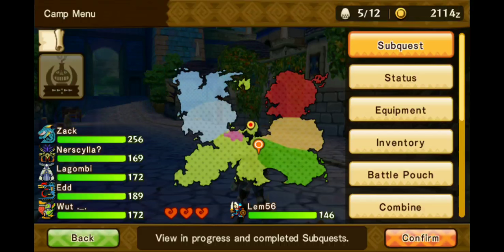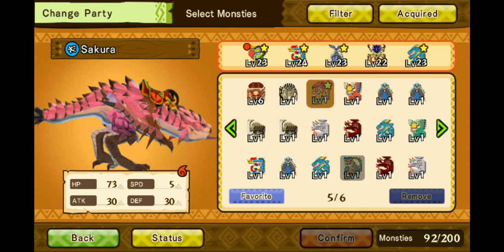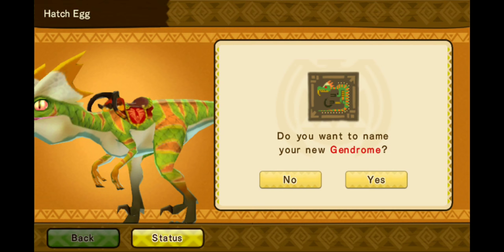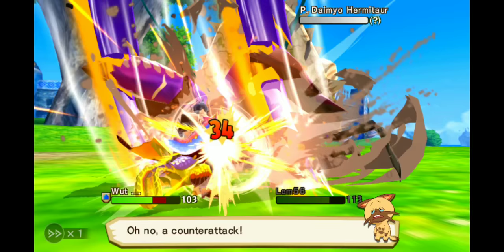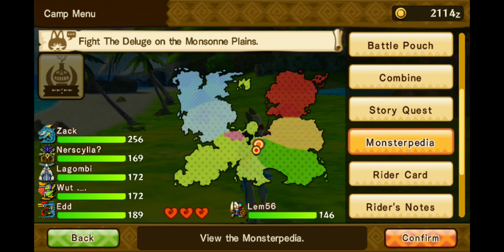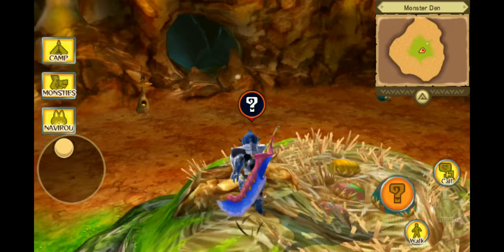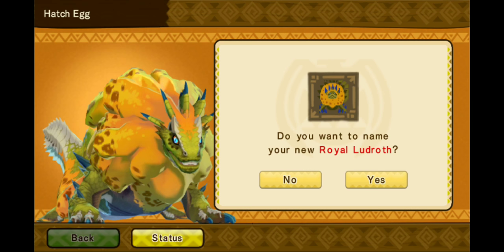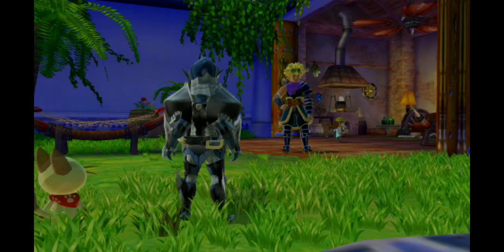Monster Hunter Stories pt5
It's been a while since I uploaded and was almost gonna like..not upload but since I know someone is watching I shall continue to share my adventure in this game!